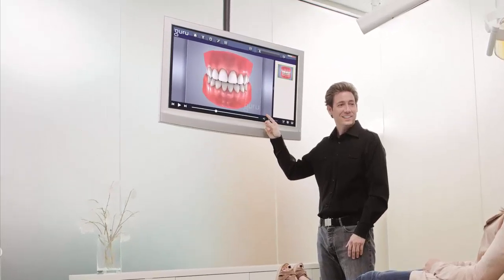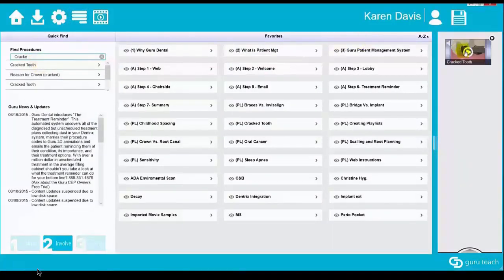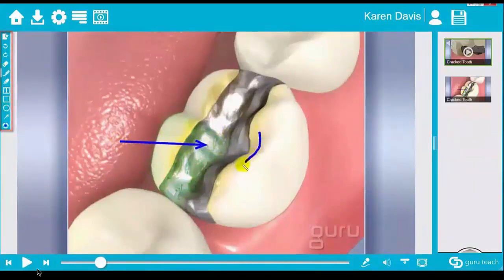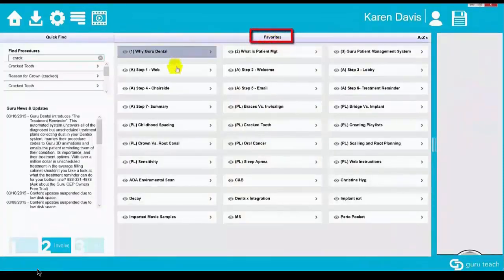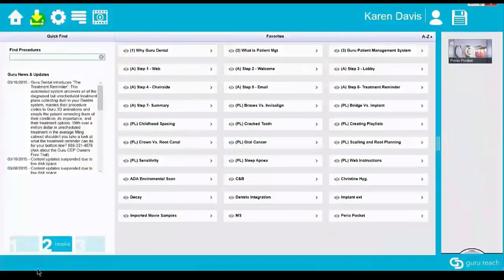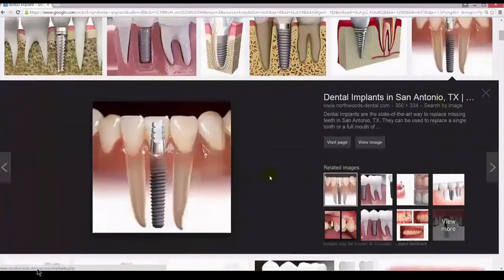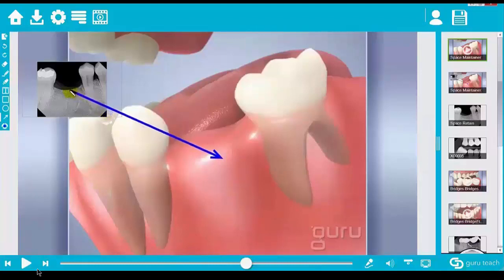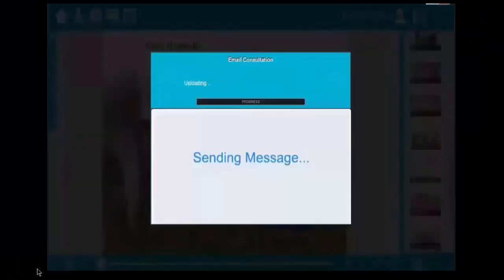Guru Teach Overview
Watch this video to see the features and benefits of the Guru Teach software.